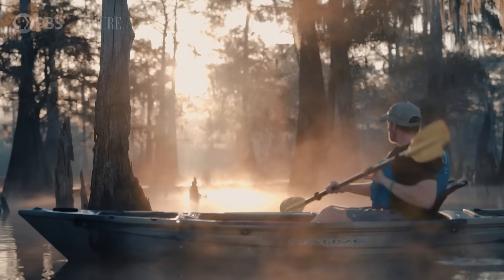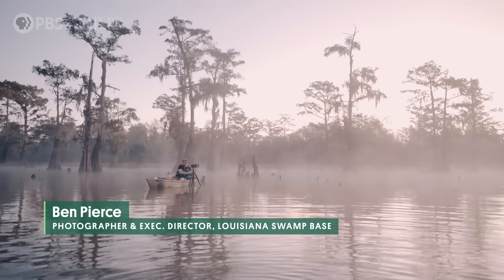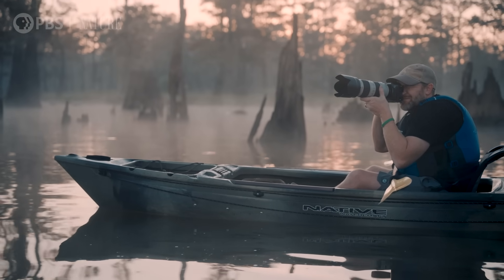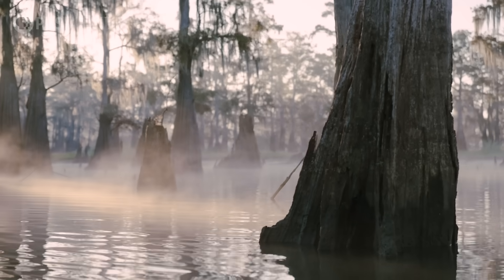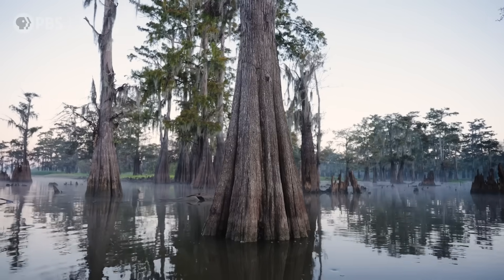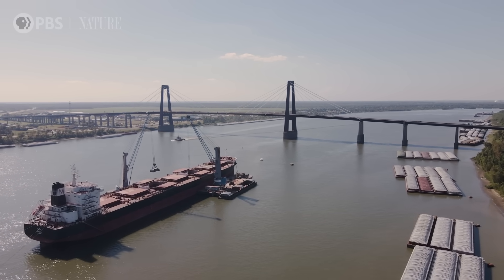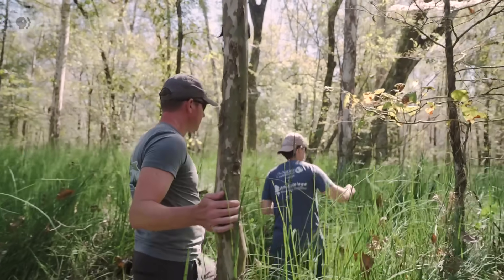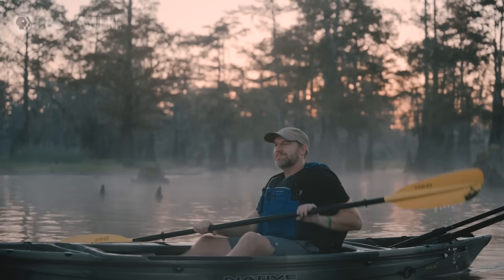What Is Killing These Indestructible Swamp Trees?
In the Atchafalaya Basin—the largest river swamp in the U.S.—ancient cypress trees act as natural barriers against hurricanes and extreme weather. Spanning a million acres, these nearly indestructible trees have protected Louisiana's coast for thousands of years. How does this million-acre ecosystem protect Louisiana’s communities, and how can we protect it?

Untold Earth explores the seeming impossibilities behind our planet’s strangest, most unique natural wonders. From fragile, untouched ecosystems to familiar but unexplained occurrences in our own backyard, this series chases insight into natural phenomena through the voices that know them best.